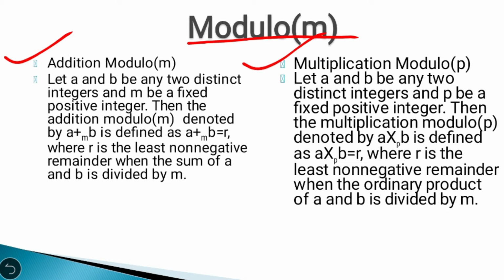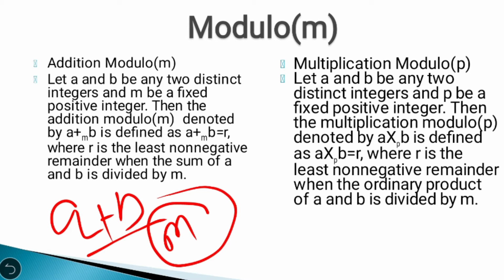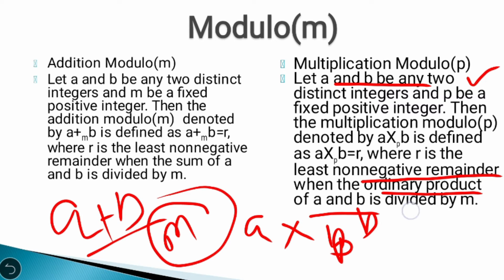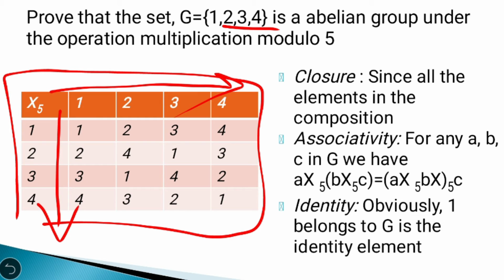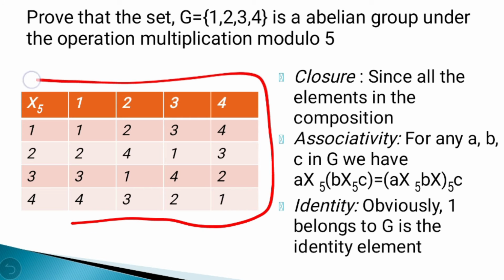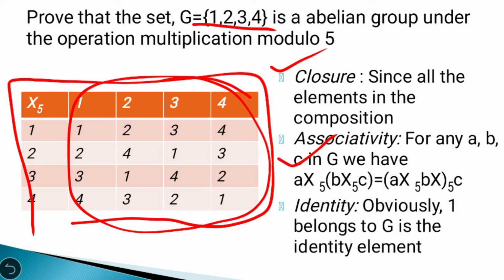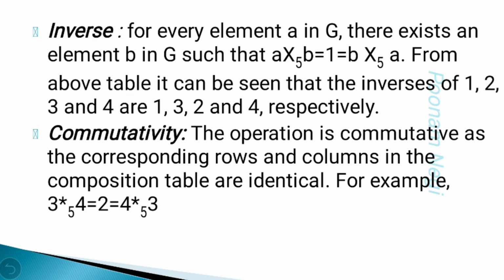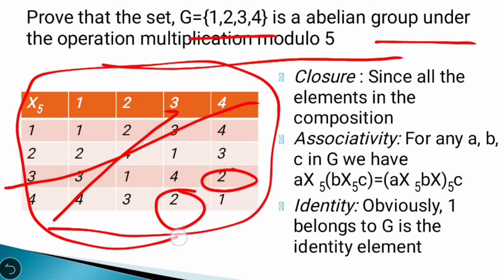Addition Modulo(m) || multiplication modulo (p)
Let a and b be any two distinct integers and m be a fixed positive integer. Then the addition modulo(m)  denoted by a+mb is defined as a+mb=r, where r is the least nonnegative remainder when the sum of a and b is divided by m.